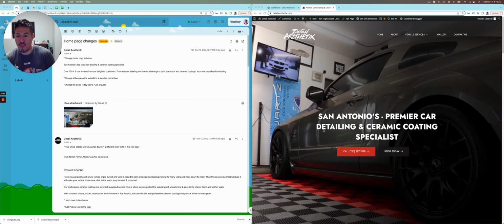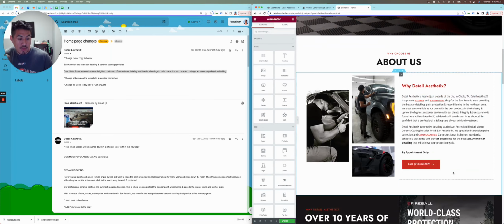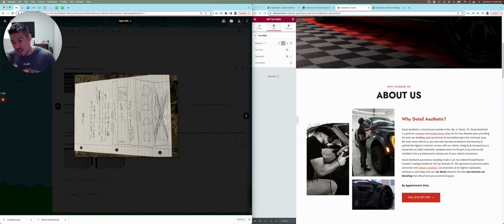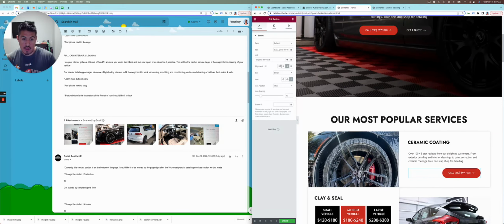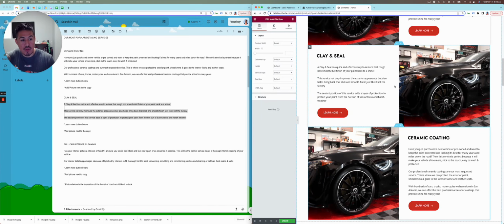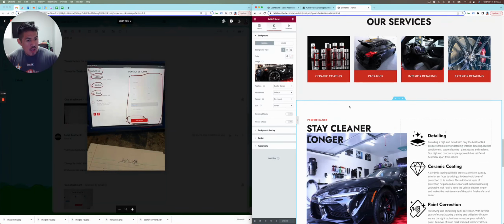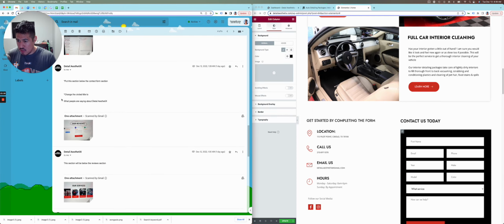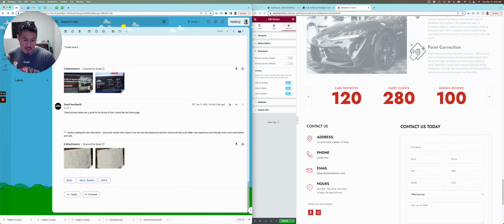Making Real Homepage Web Edits to an Elementor Wordpress Website